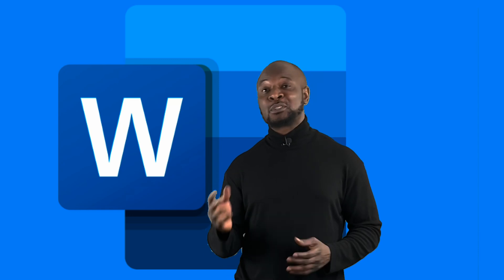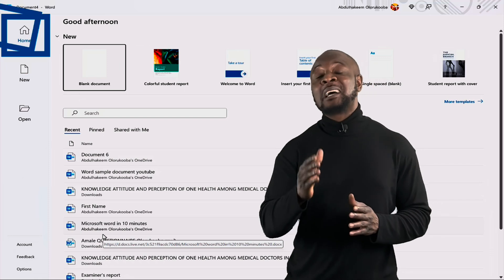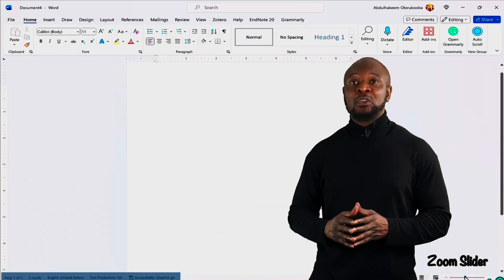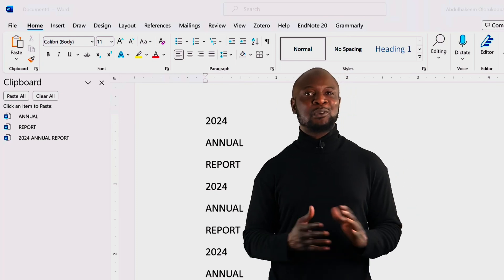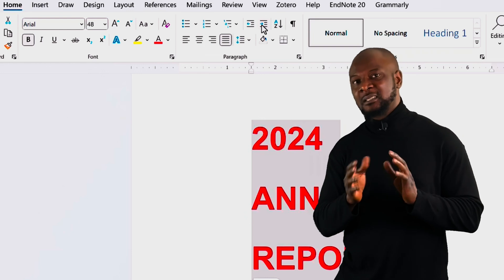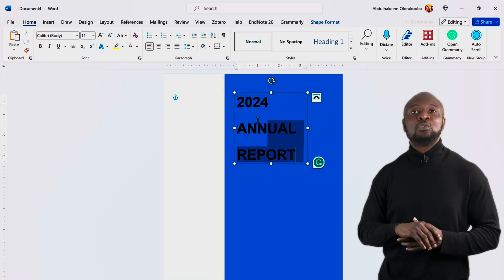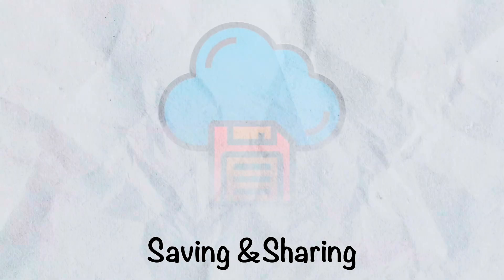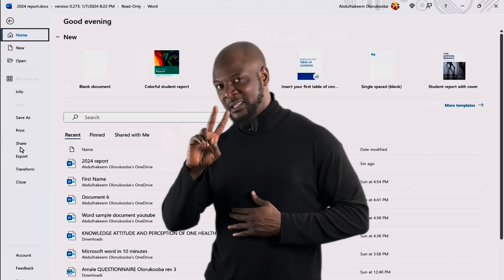Microsoft Word In 10 Minutes. Beginner level tutorial microsoft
Microsoft Word is arguably the most powerful word-processing software in the world.
Microsoft Word is a powerful word processing software that is part of the Microsoft Office suite of productivity software used by millions of people globally.
As word processing software, it lets you create, edit, and format amazing documents for official or casual purposes.
It is an essential tool for public health professionals as Its user-friendly interface enables public health practitioners to craft reports, policy documents, research papers, and communication materials.
The software provides tools for precise text manipulation, layout customization, and integration of images and charts to effectively convey health information.
3 things make MS Word an indispensable tool for public health professionals.
1. Collaboration is streamlined with features like Track Changes, aiding teamwork on proposals and guidelines.
2. Word has templates that simplify tasks like health education materials and data-driven reports.
3. And number 3, its Seamless compatibility with other Microsoft Office apps ensures a holistic approach to public health documentation and communication.
Now If you want to be proficient with MS Word for public health-related tasks, then join me on this channel as I show you how to create amazing documents.

Attributions:
➤ Icons are from flaticon.com title="true or false icons"True or false icons created by Freepik